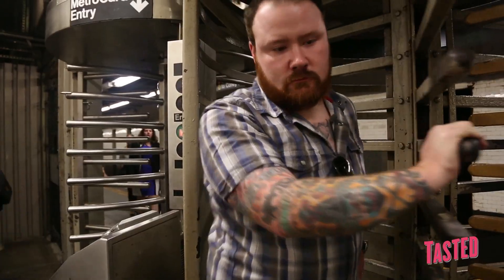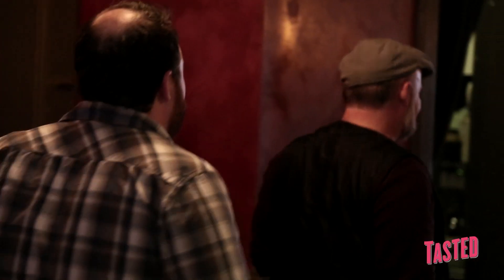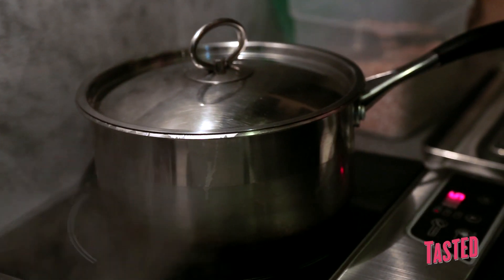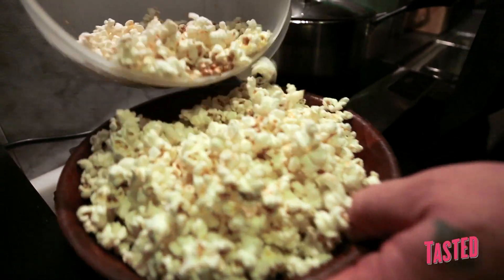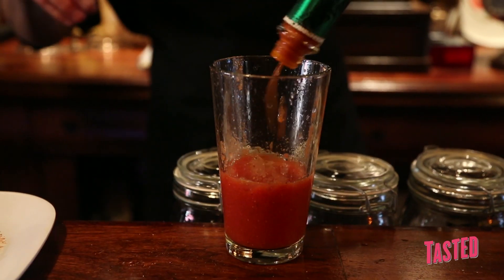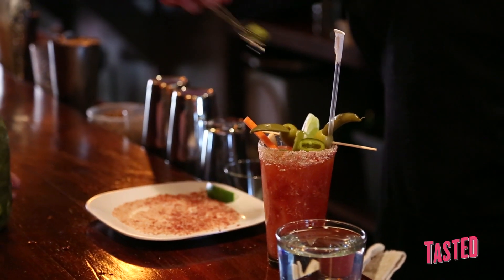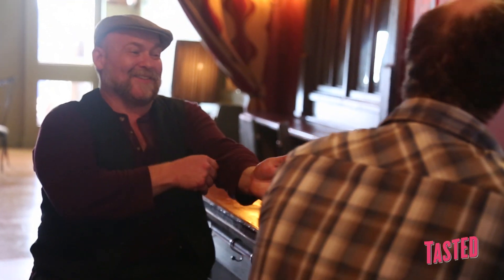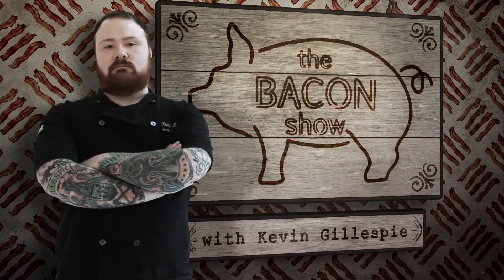Bacon Bloody Marys With Bacon-Flavored Popcorn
Top Chef Kevin Gillespie takes us to Brooklyn's Lucey's Lounge for bacon-flavored popcorn and a unique Bloody Mary made with bacon-infused tomato juice served in a bacon-salted glass garnished with tons of jalapeños, of course. Are you drooling yet?

Along with Chef Kevin Gillespie, we're going to explore all things porcine, from the pastry chefs who use it in desserts to the farms that raise the pigs. Our man Kevin was a "Fan Favorite" and finalist on Bravo's Top Chef. Plus, he's been nominated by the James Beard Foundations for the prestigious Rising Star Chef of the Year Award and was touted by Gayot.com as one of the top 5 rising U.S. chefs.

Co-owner and executive chef at Woodfire Grill Restaurant in Atlanta, Kevin's giving us the full lowdown on his over-the-top obsession with all things bacon. He's even got a tattoo of a pig on his arm. Now that's bacon dedication!